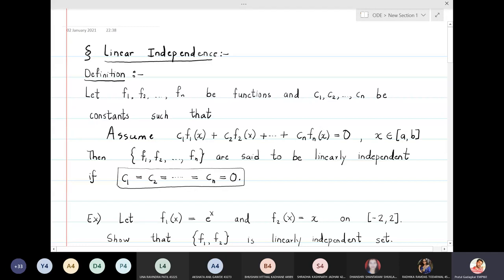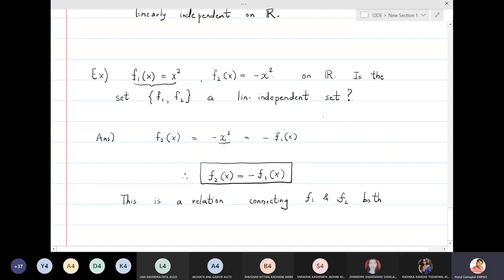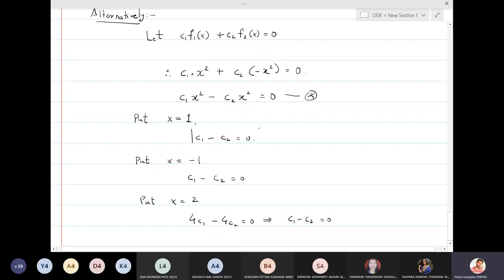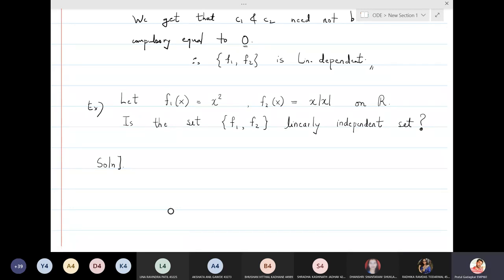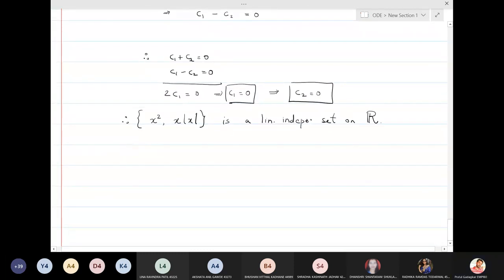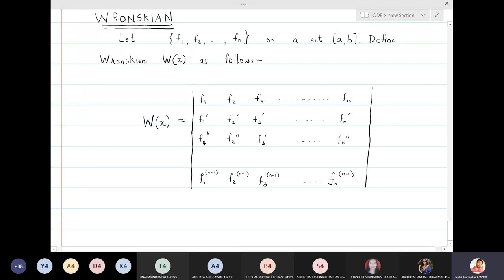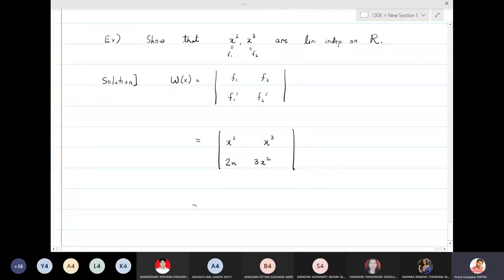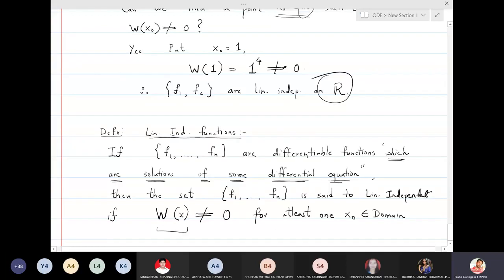Lecture 2 - Linear Independence and Wronskian of functions